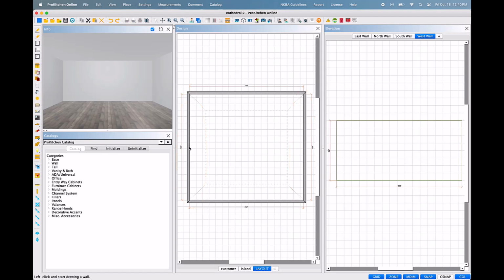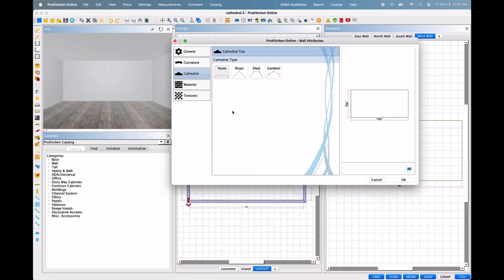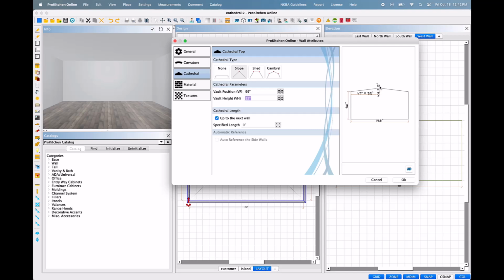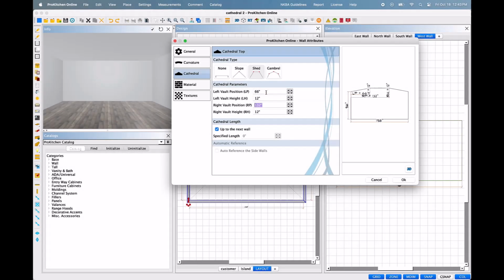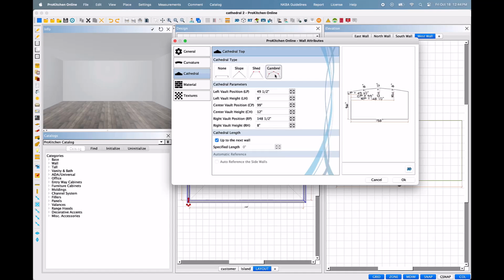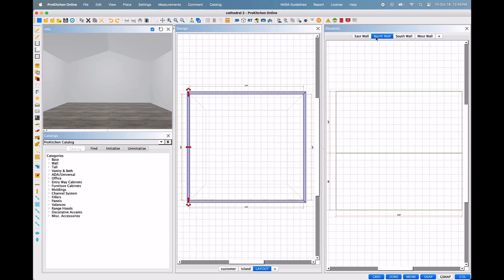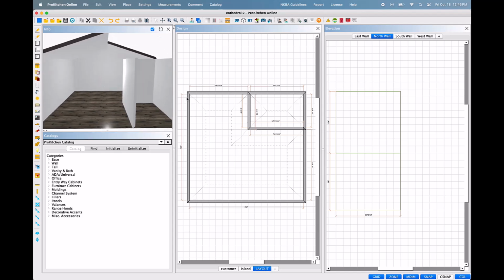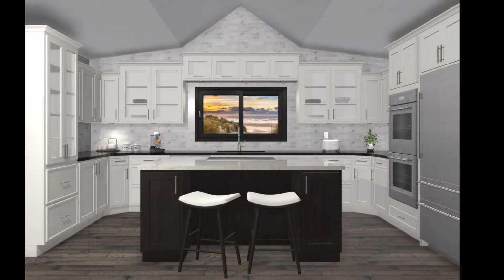Cathedral Ceilings for Mac Part 1